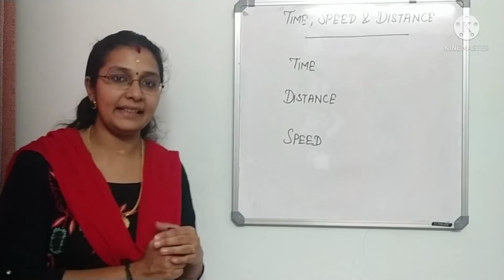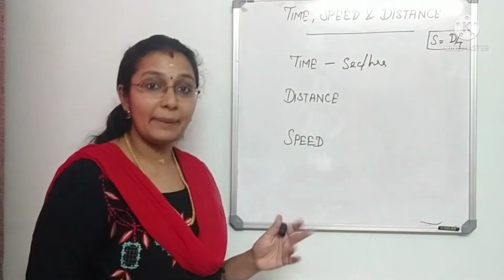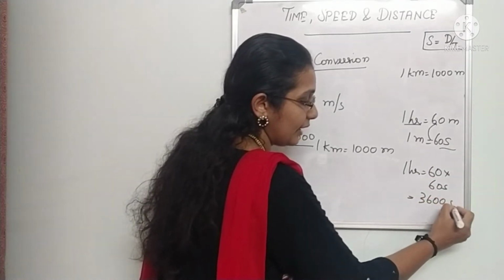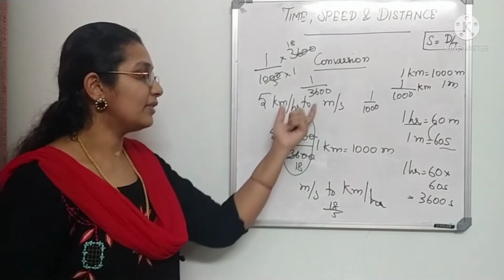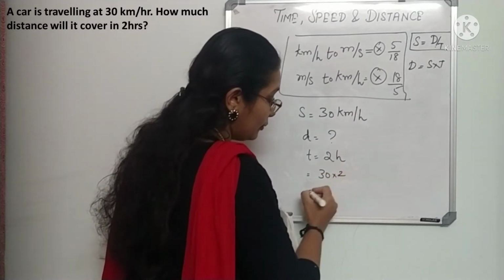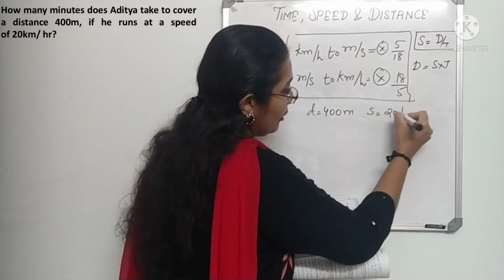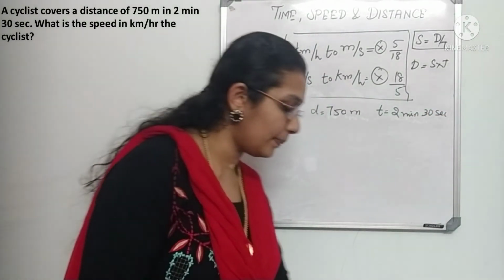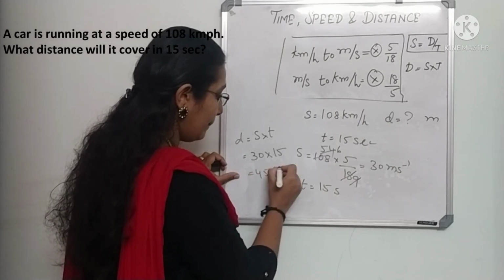Time Distance & Speed 1| Basics with shortcuts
This video gives a clear understanding of solving time speed and distance related questions easily